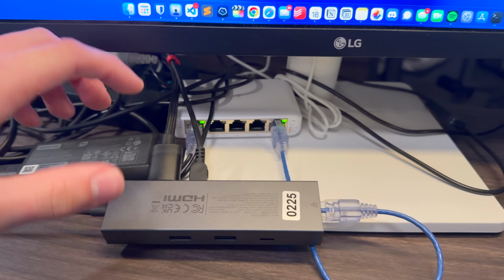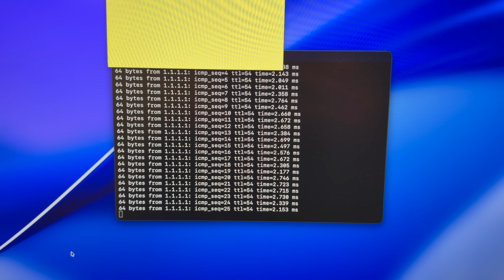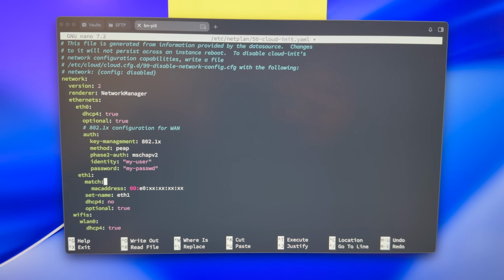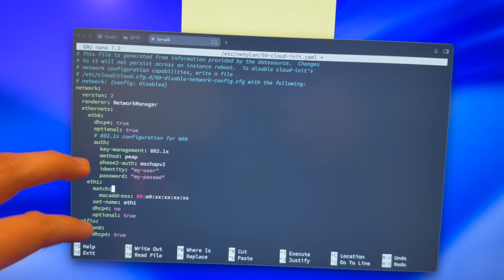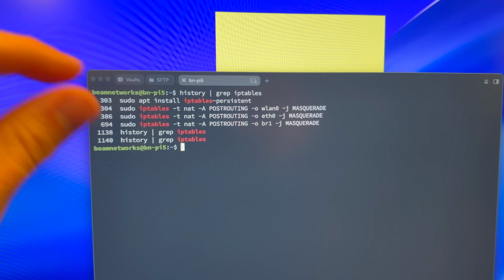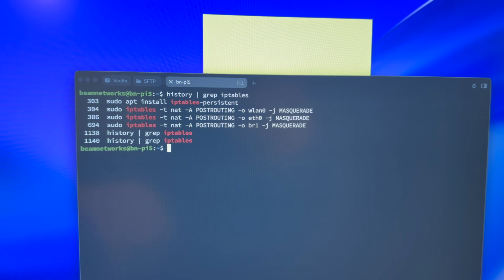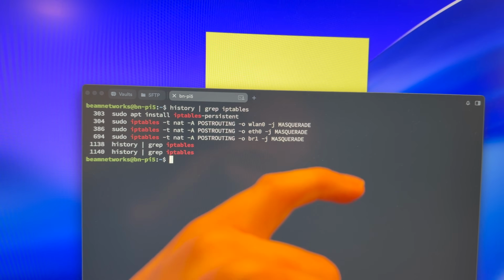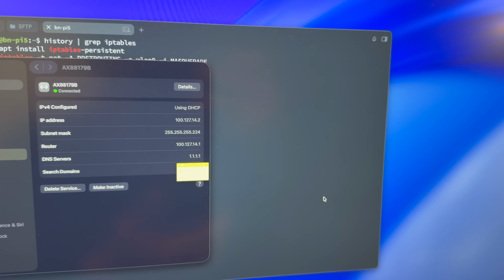I Rigged My School's Internet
Interested in IT Consulting, or just have something to tell us? Shoot us a message!

Timestamps:
0:00 - Intro
0:35 - My Setup
0:48 - No Routers Allowed!
4:14 - My Own Private Network
5:30 - What if the school finds out?

12182025